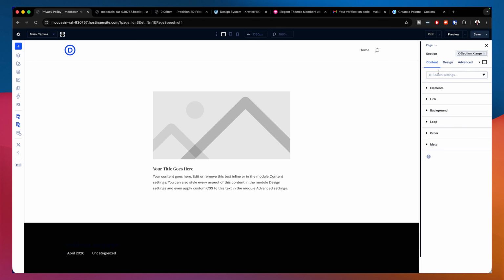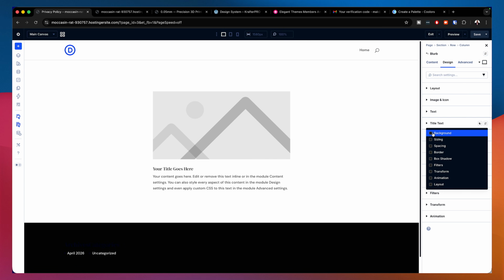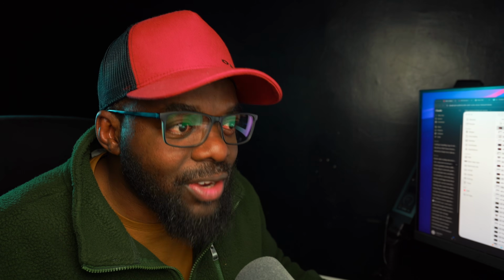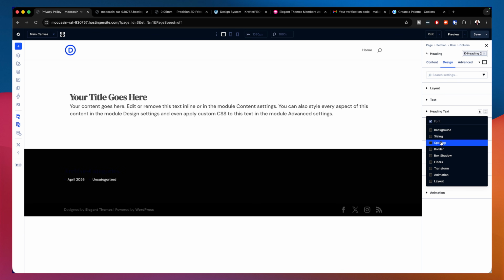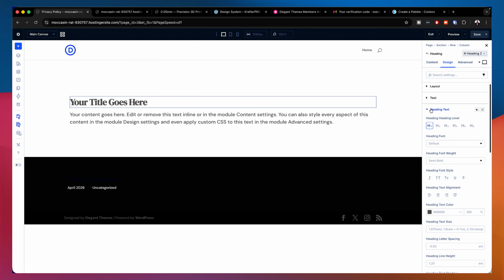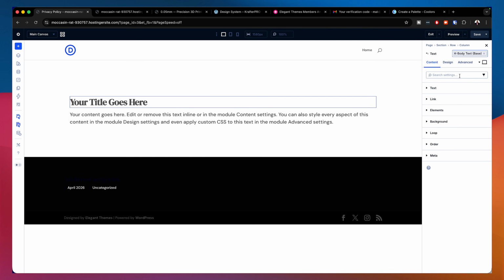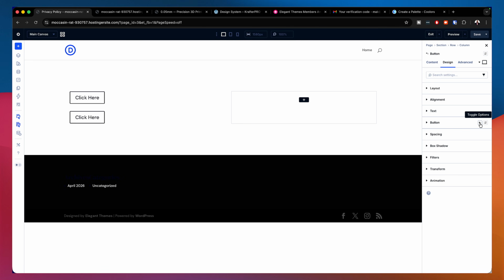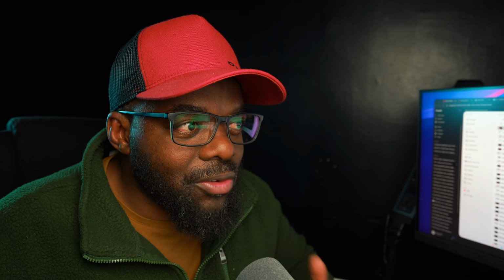The Divi 5 Feature Nobody's Talking About (Composable Settings Full Guide)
You've been building in Divi 5 the hard way — and you didn't even know it.

Composable Settings is one of the most powerful new features in Divi 5,
and in this video I'm breaking it down from scratch so you can start
using it today — even if you're brand new to Divi.

In this tutorial you'll learn:
✅ What Composable Settings actually are (and why they matter)
✅ How they work inside the Divi 5 builder
✅ How to use them to build faster and smarter
✅ Real examples so you can follow along immediately

If you're just getting started with Divi 5, this is one feature
you need to understand before you build another page.